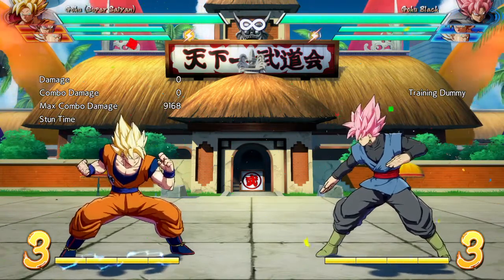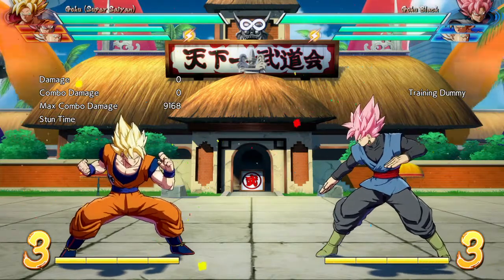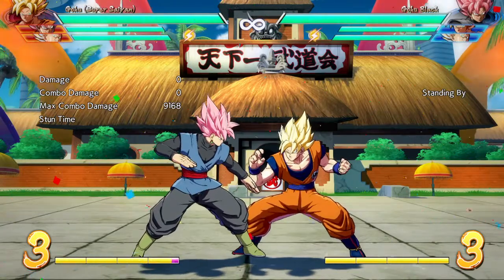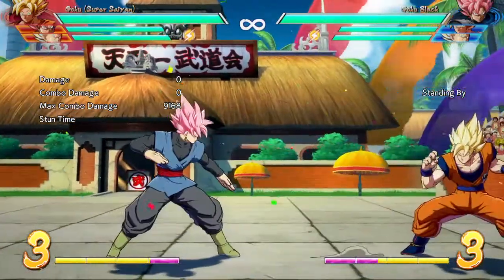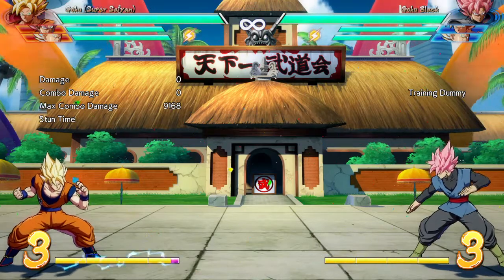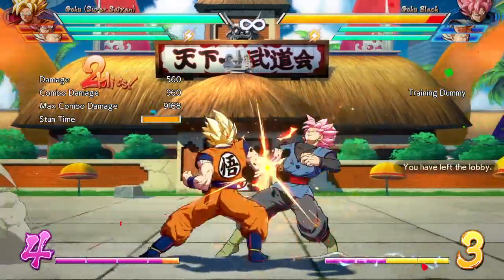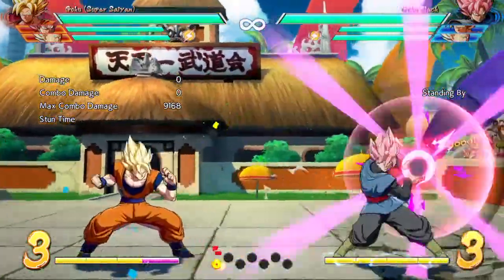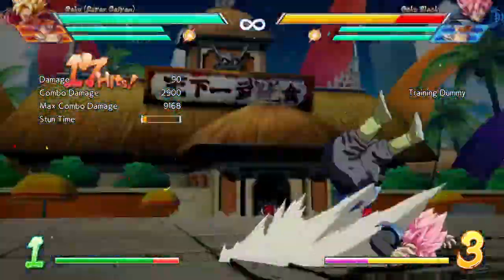GOKU VS GOKU BLACK - Who Should I Choose?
I mean you can always just play both